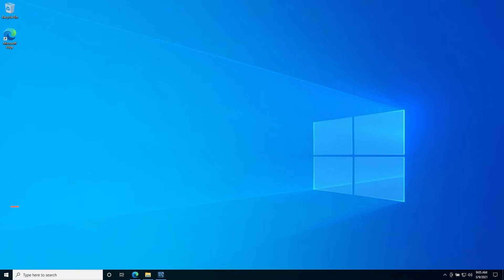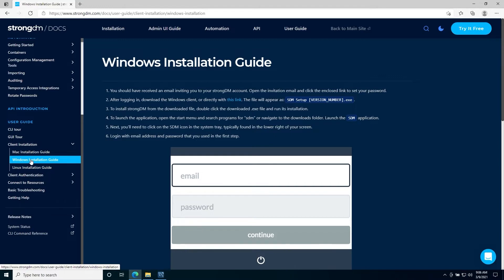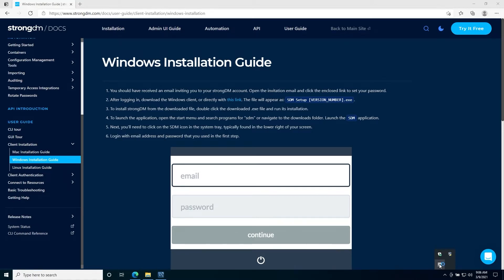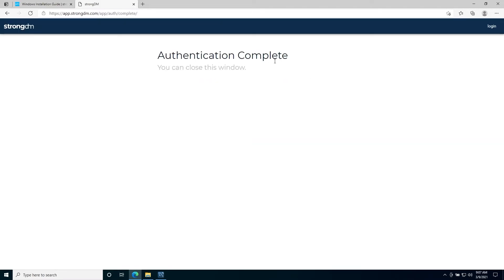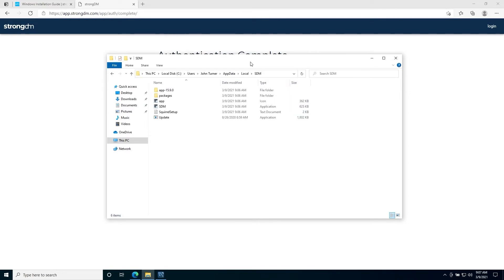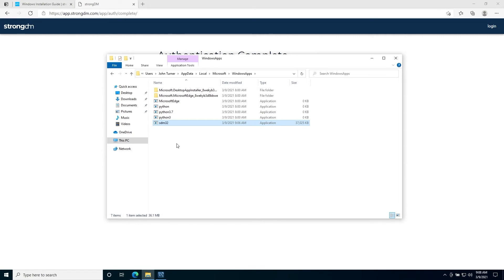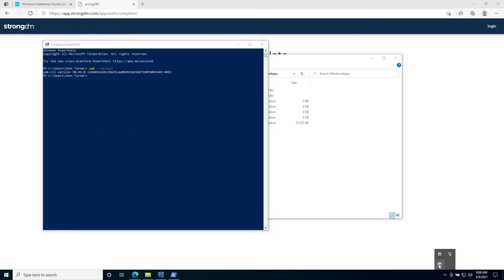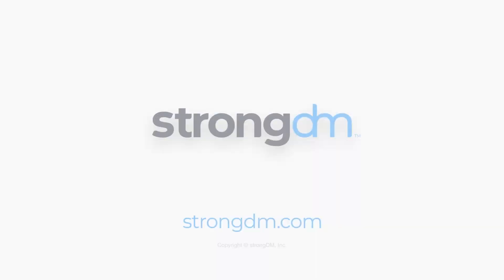strongDM - Windows Client Installation Guide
Learn how to install and test the strongDM client application on Windows.